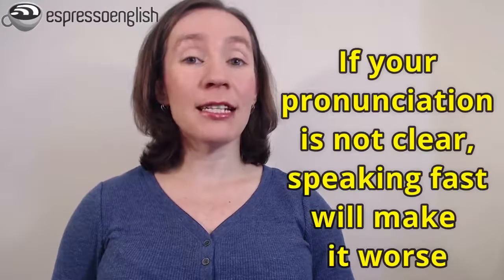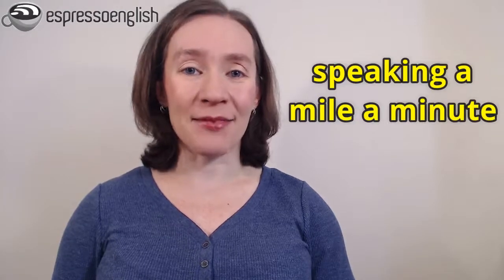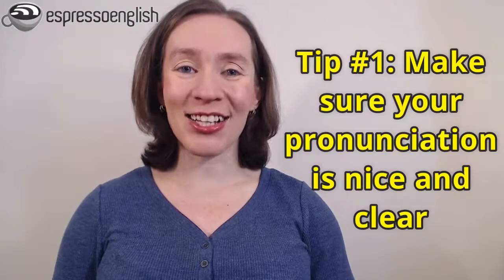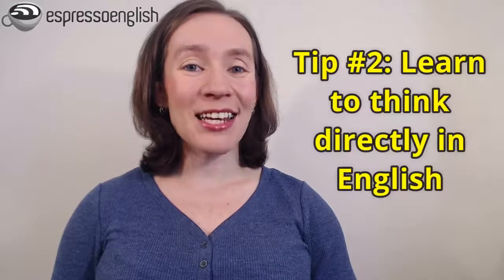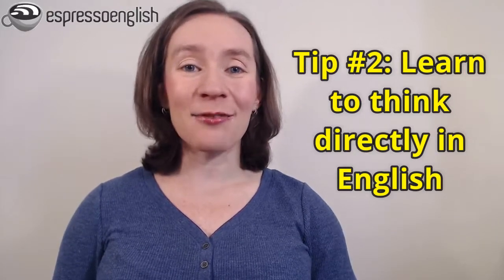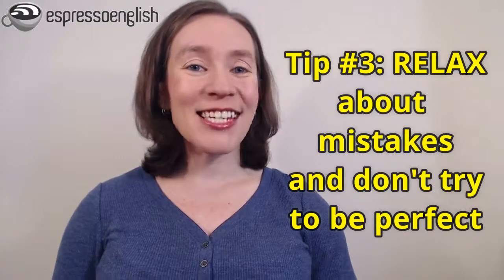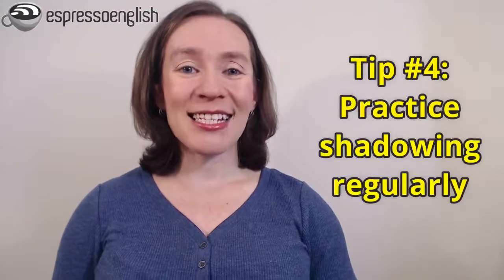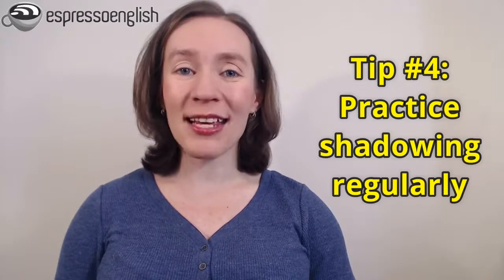learnenglish How to speak English FASTER!